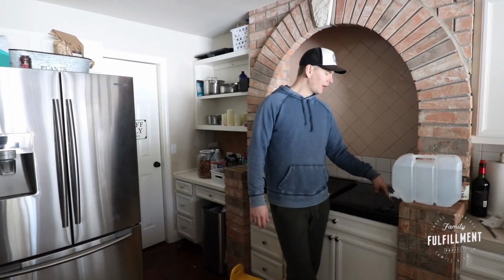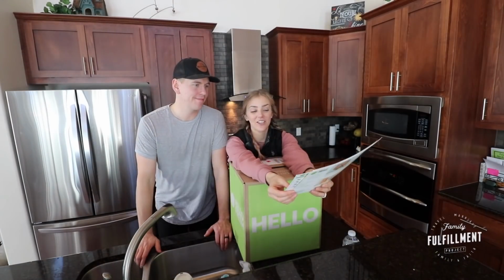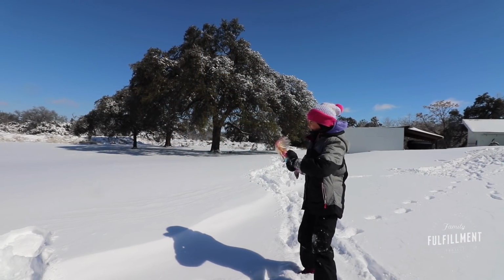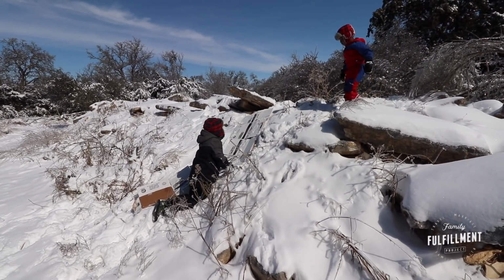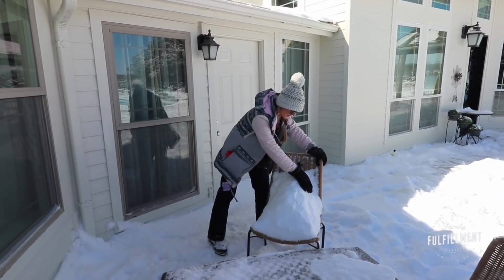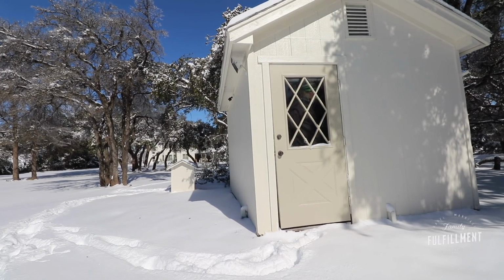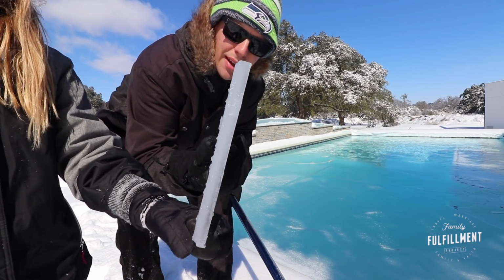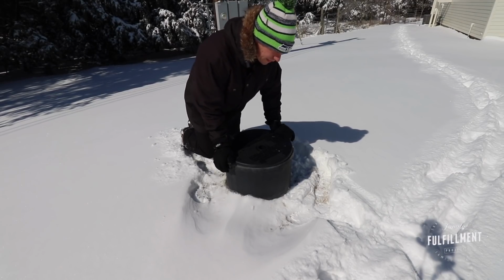TEXAS WINTER STORM - Pipes Breaking, No Running Water, No Heat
The Texas winter storm has taken its toll on Texans everywhere.

to get 10 free meals across your 4 boxes with HelloFresh!
 (all proceeds will go towards storm clean up)

We are feeling blessed to have a source of heat while we all pile in the living room to sleep. The nights have been cold but we're thankful for our health, warmth, water, and enough food. Praying for those who have had it much worse ❤️

🚌RV EQUIPMENT is all linked below!⬇️

👋  This is a way to help support us and our channel that doesn’t cost
        you any more money and all purchases are private! We very much

We just moved to Austin Texas so follow along as we settle into our new home, do massive renovations and continue traveling the world. Our YouTube channel started when my son started asking me if my husband was coming to visit today' he had become a workaholic and family time was nonexistent. We decided we were over living a life that we didn't want. He quit his job, we rented out our house and we hit the road for a year in an RV with our 4 kiddos. We went out to find our new fulfillment as a family, but what we found was worth so much more, a new passion for travel, marriage, family, and faith.